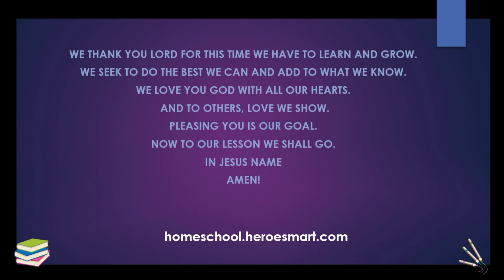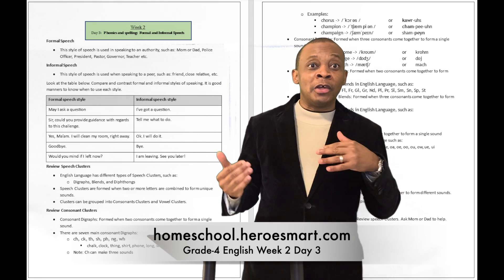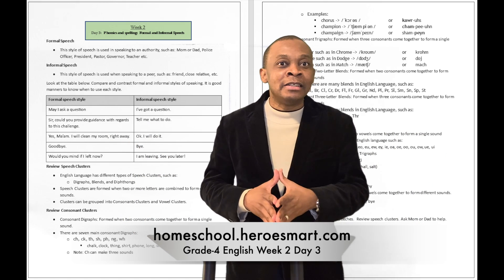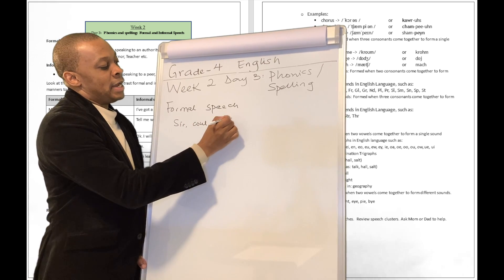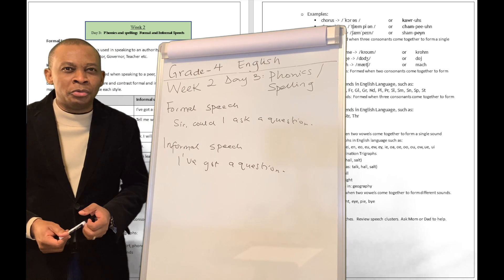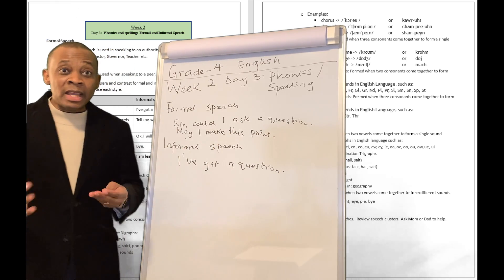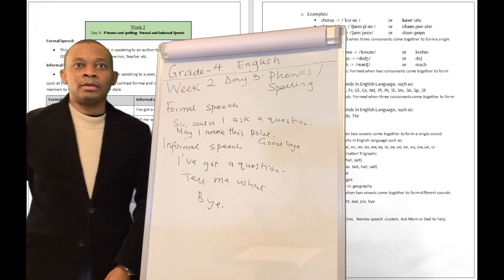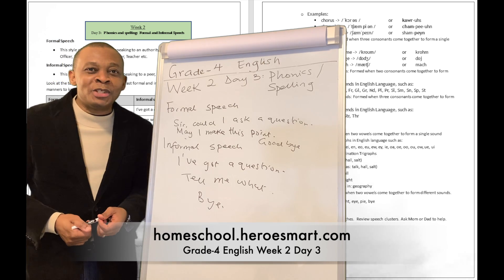Grade 4 English Week 2 Day 3 - Free Homeschooling Video